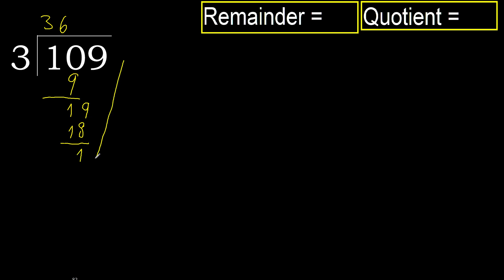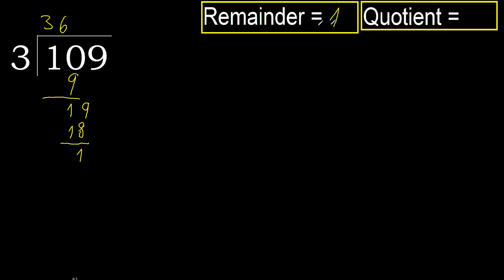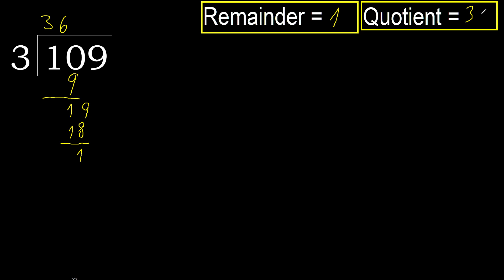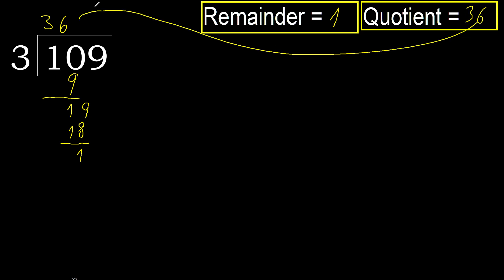Divide 109 by 3 , remainder . Division with 1 Digit Divisors . How to do